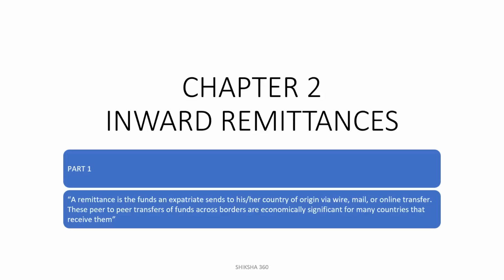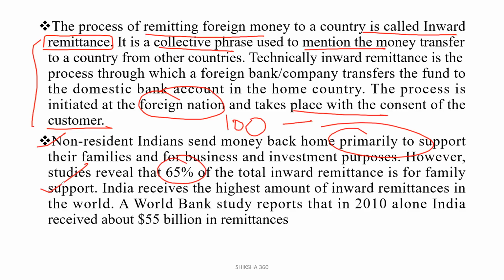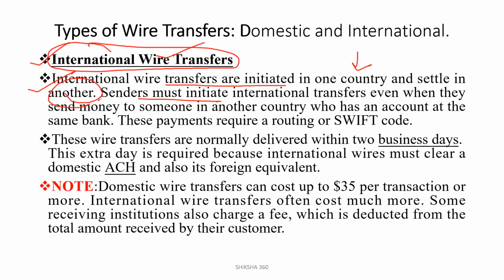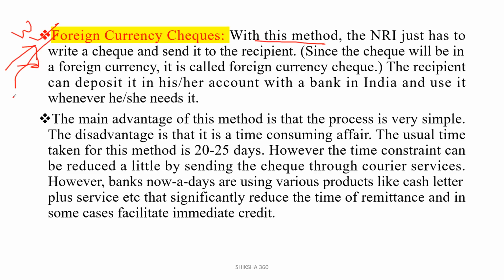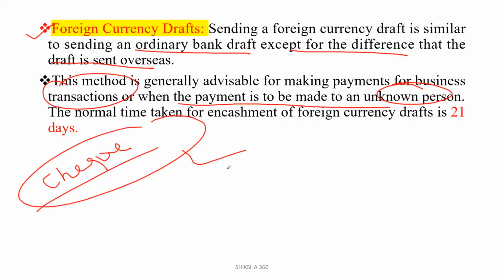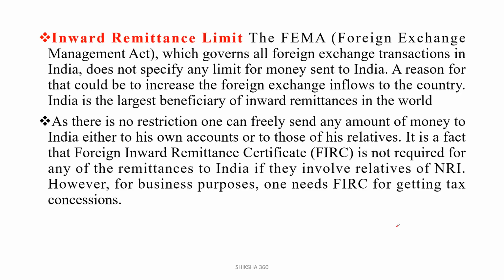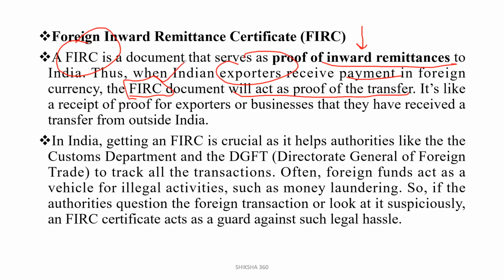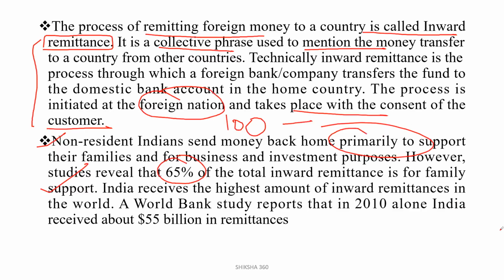CHAPTER 2 PART 1 || INWARD REMMITTANCE || FOREIGN EXCHANGE FACILITIES FOR INDIVIDUALS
In this session we discuss regarding the remittance method